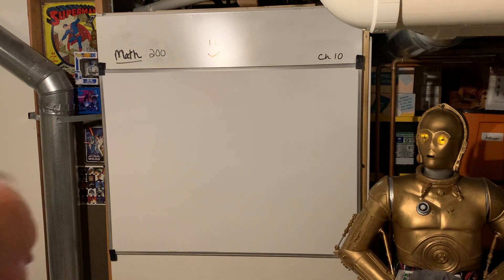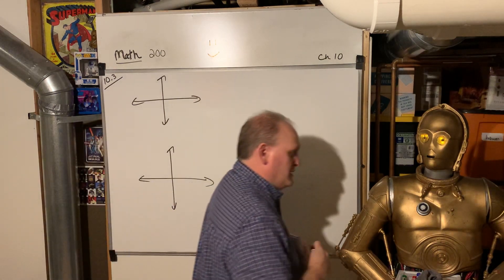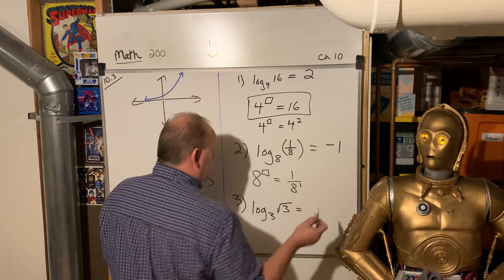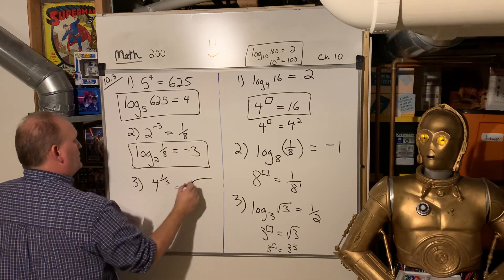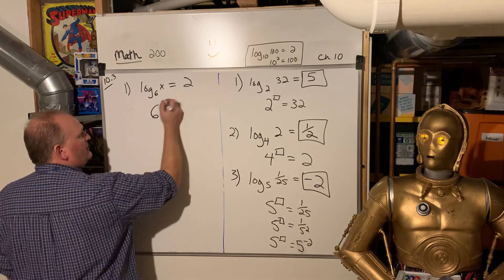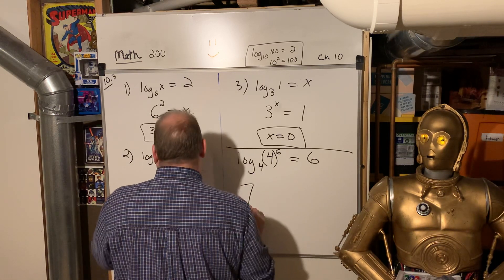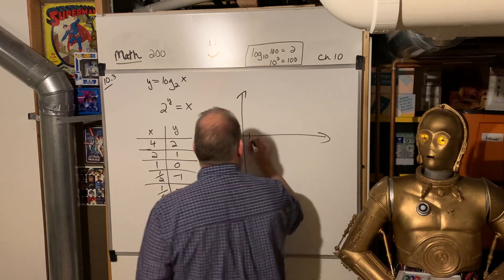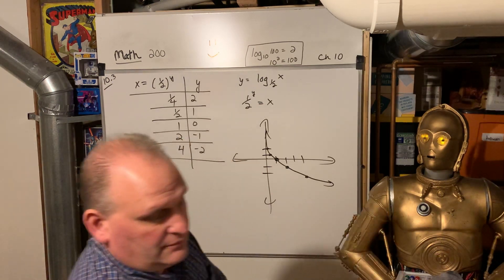Math200 Knewton notes 10.3